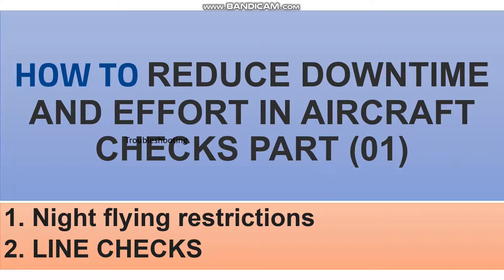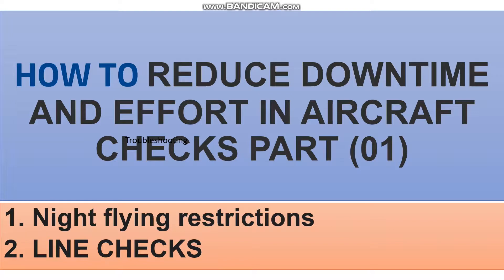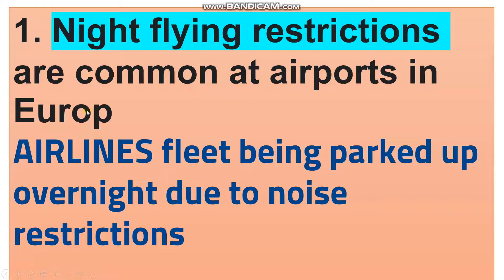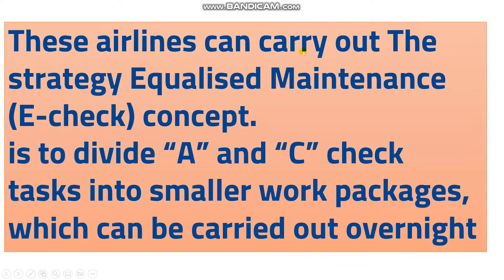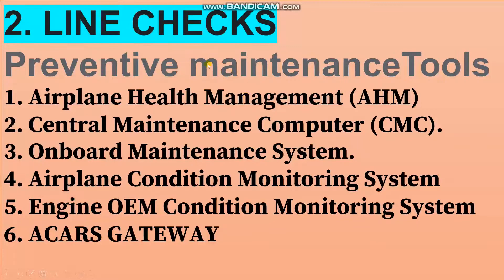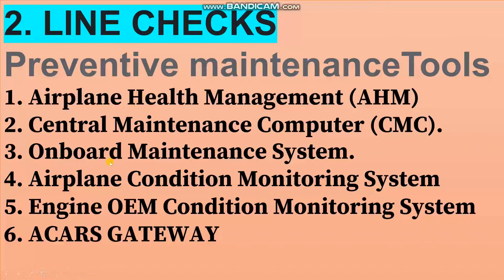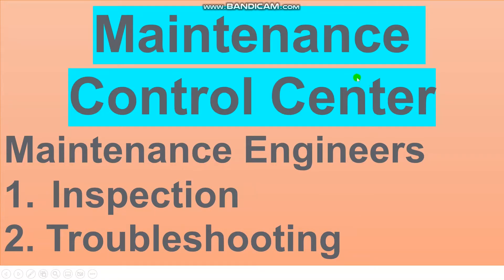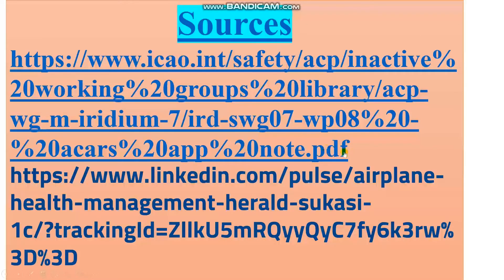HOW TO REDUCE DOWNTIME AND EFFORT IN AIRCRAFT CHECKS PART (01)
1. Night flying restrictions
2. LINE CHECKS